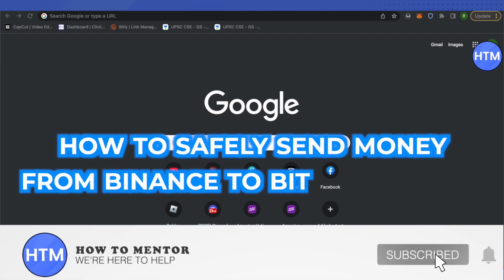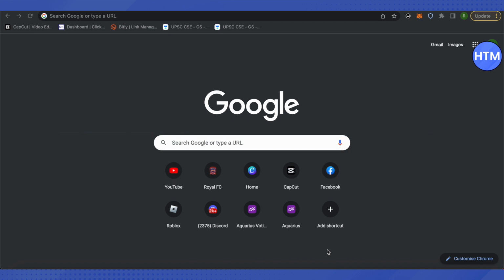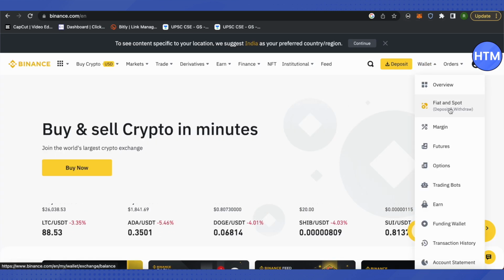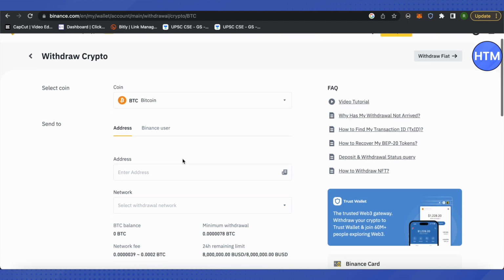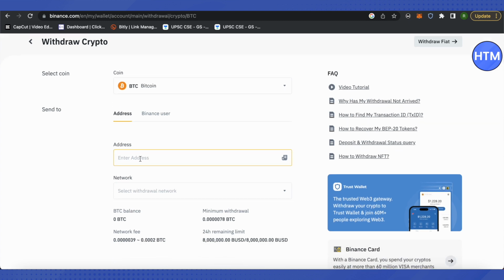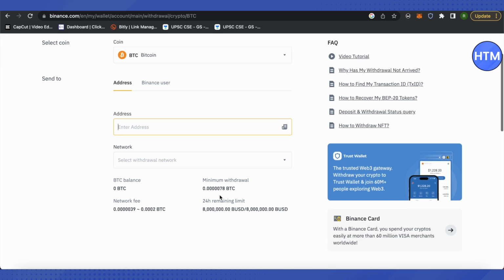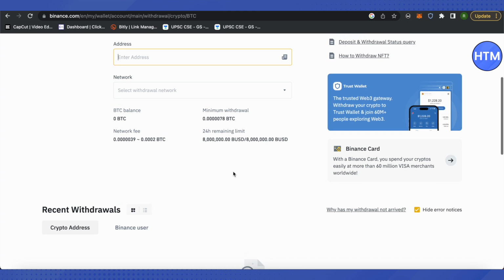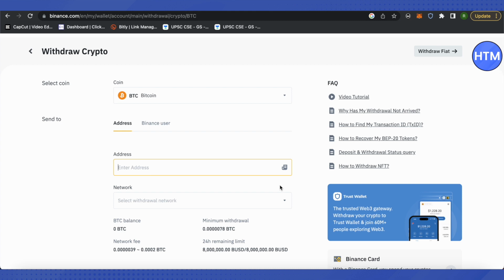How To Safely Send Money From Binance To Bitcoin Wallet - EASY Tutorial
How To Safely Send Money From Binance To Bitcoin Wallet.